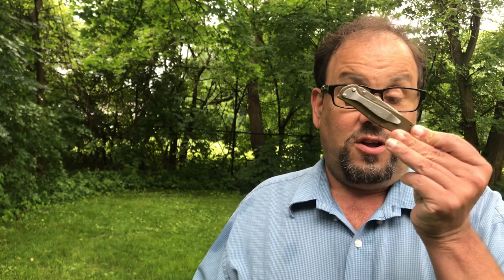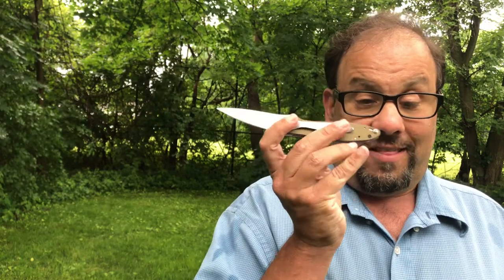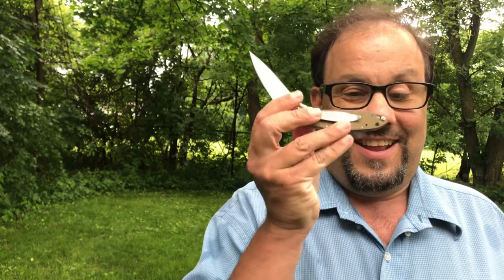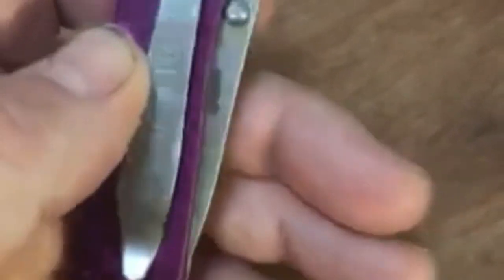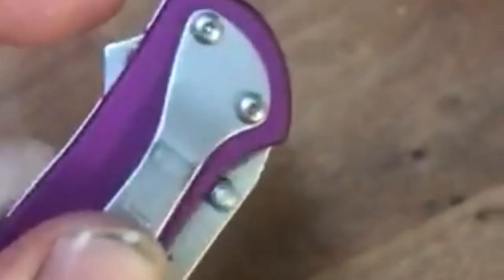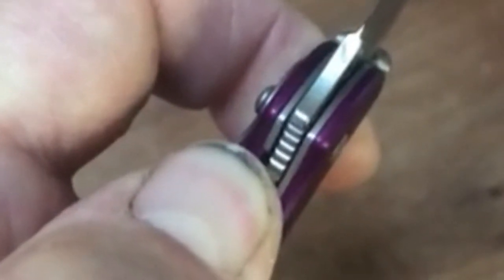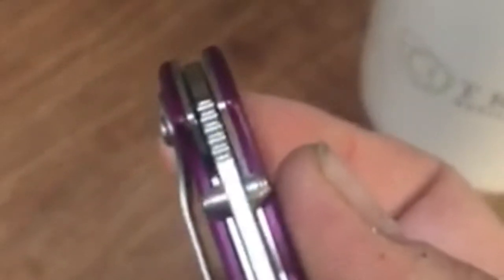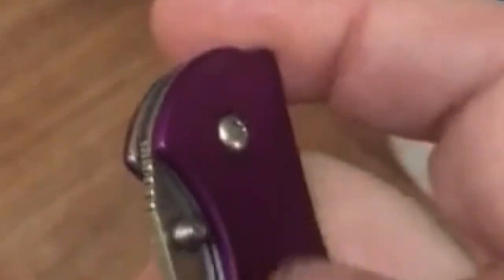How To Open And Close The Kershaw Leek Knife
The directions that come with the Kershaw Leek knife are actually pretty good. But, I found that I was having trouble figuring out how to close the knife. I am going to blame a combination low-vision and hand-eye co-ordination for my failure. Fortunately I have friends like Paul “Siler” Haan who can lend timely assistance. Paul created the short video you are about to watch explaining how to properly open and close the knife.  By the way, for what it is worth Paul has had this knife for ages and is an experienced long-distance backpacker too.